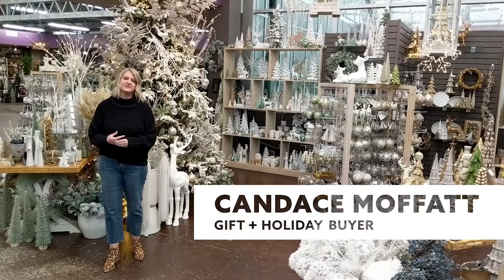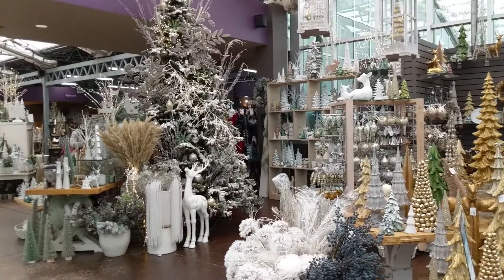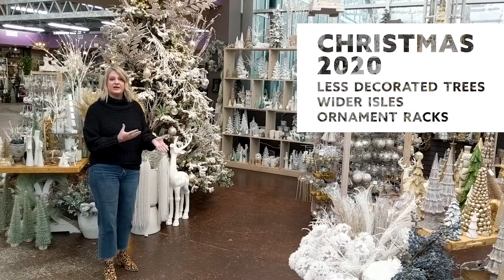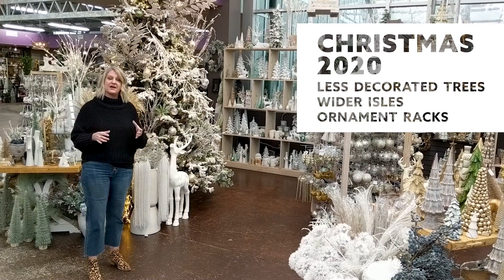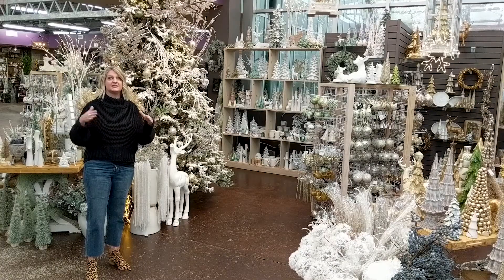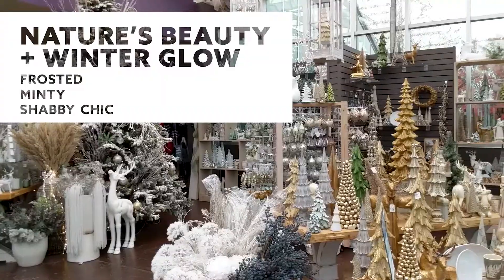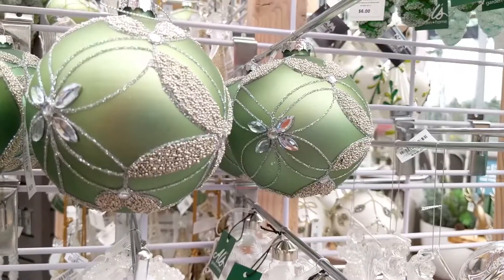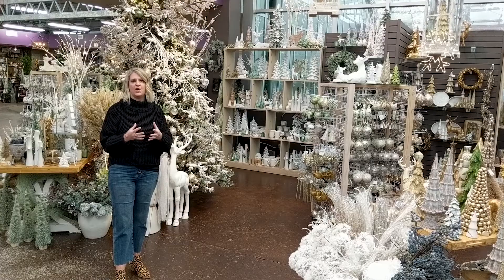Al's Christmas Themes 2020: Nature's Beauty & Winter Glow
Every year we go all out for Christmas and this year is just as spectacular. We have made a few changes to be sure all our guests have a fun and safe holiday shopping experience. Our Gift & Holiday Buyer, Candace, will talk to you about the adjustments we have made and introduce you to one of our decorating themes this year.